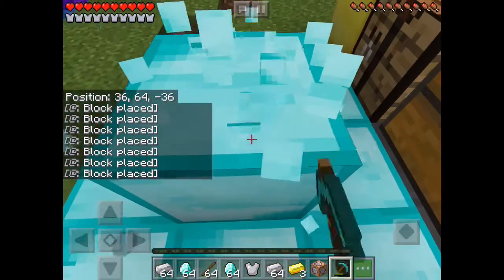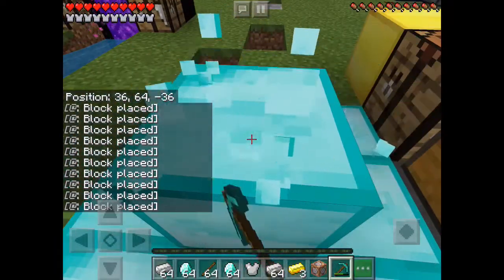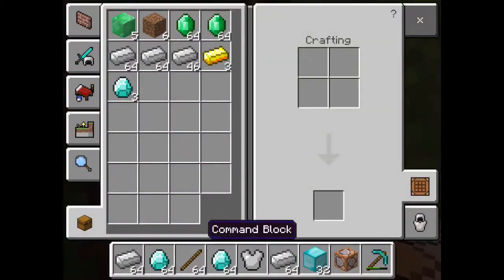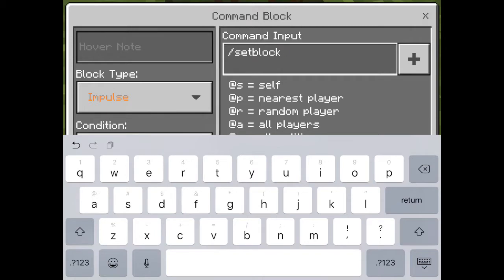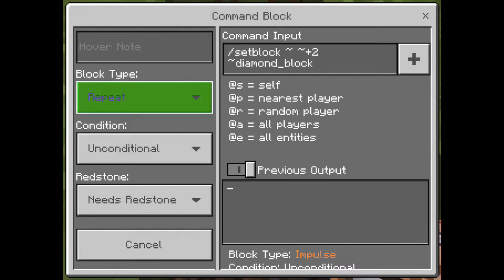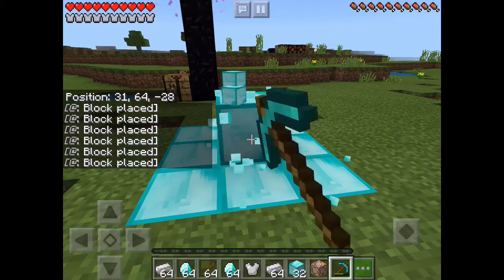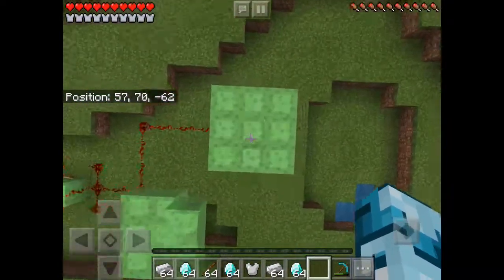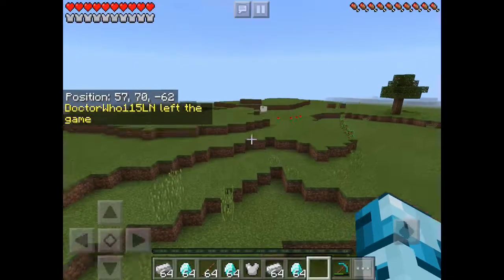Command Block Special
Minecraft instruction